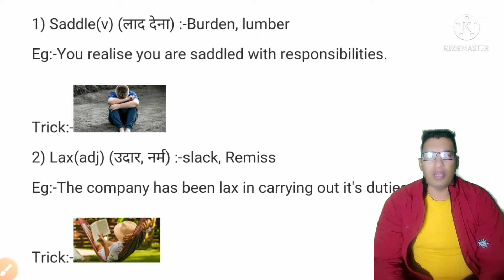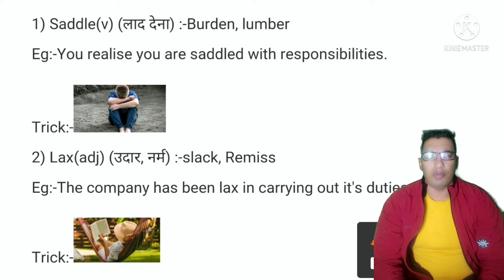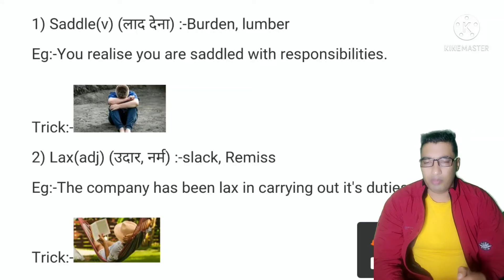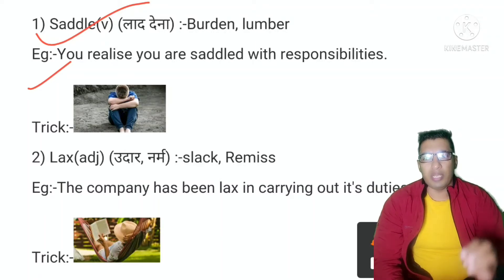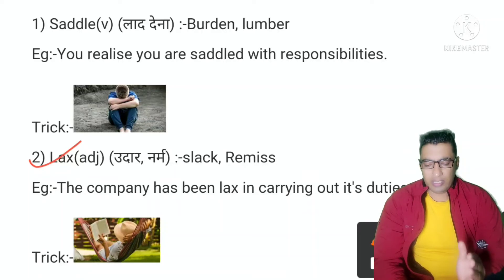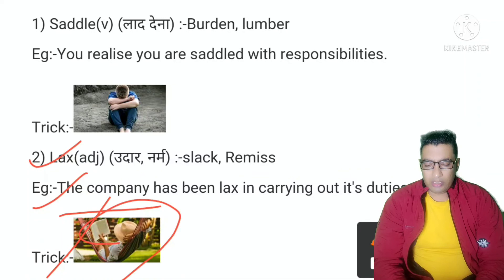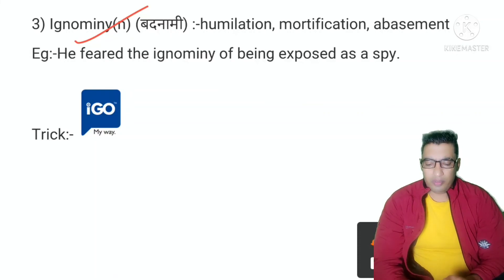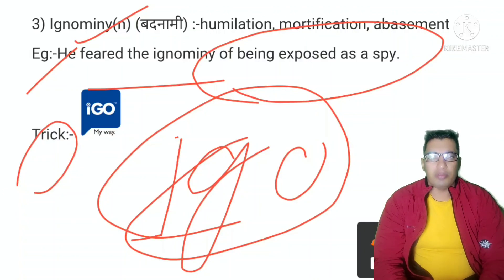The hindu newspaper vocabulary#afcat vocabulary#cds vocabulary#ssc cgl vocab#shashi tharoor vocab